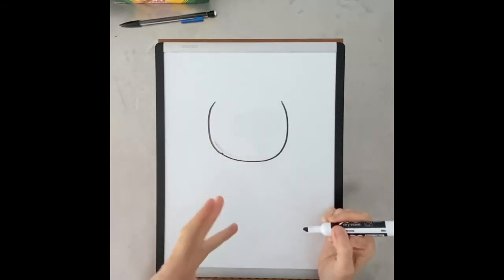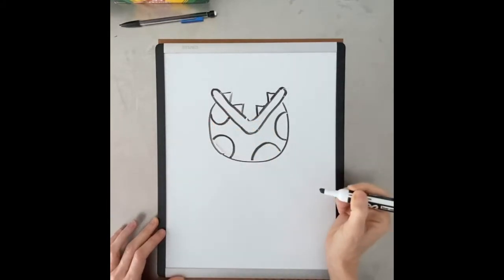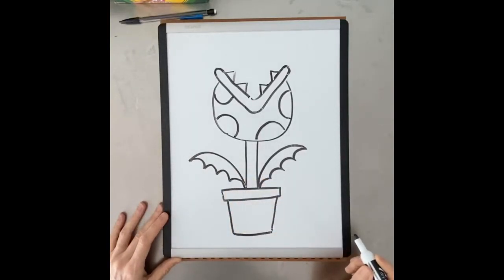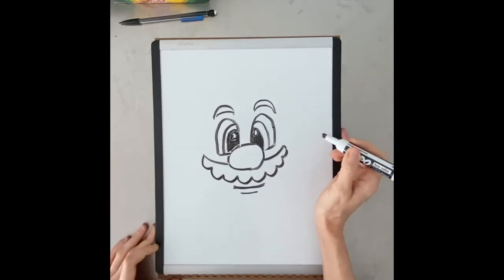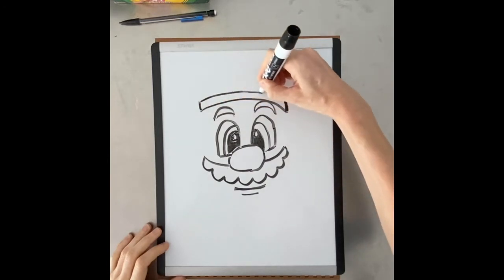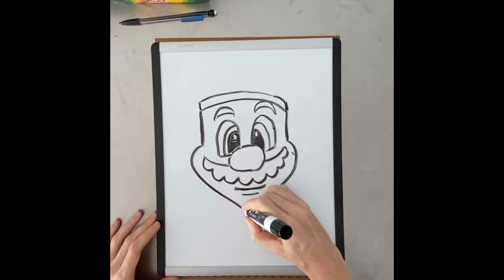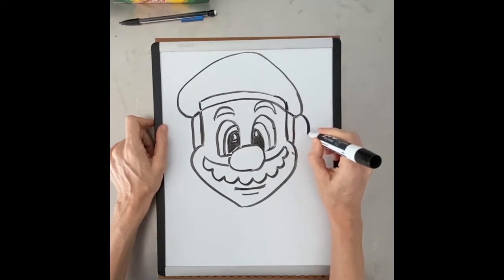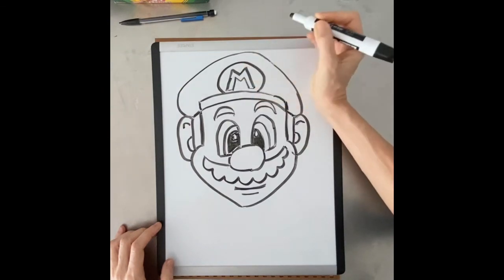How to draw Mario and friends | Art pARTy with Miss Kate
Hello Artists!
I have had quite a few awesome friends request a pARTy on how to draw Mario! So, here it is! We warm up with a mushroom and finish with a Mario!

If you have a drawing pARTy request, let me know!

Happy heARTING!
Miss Kate